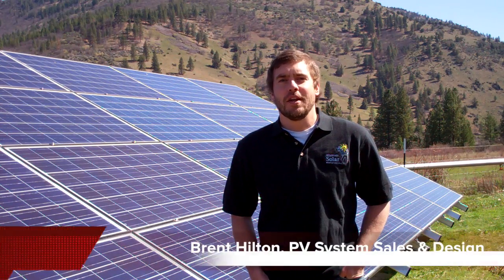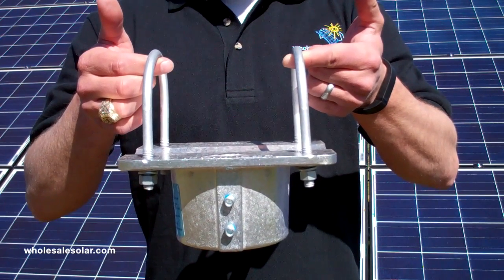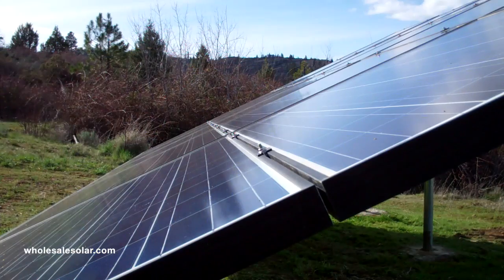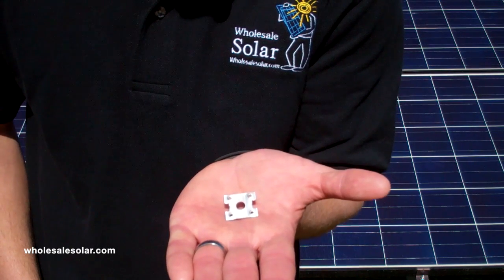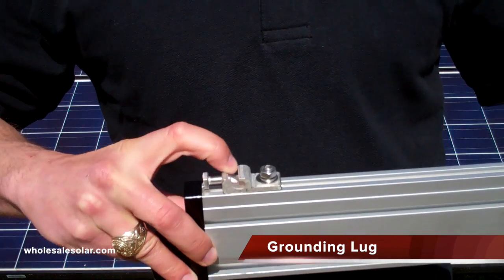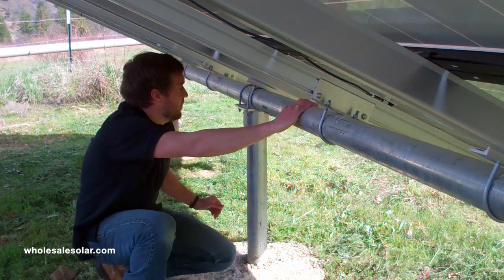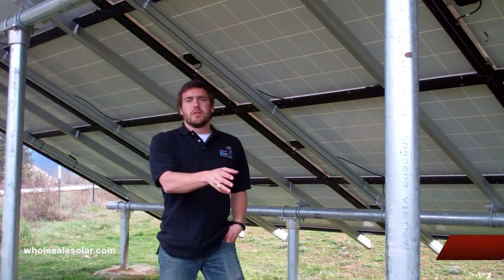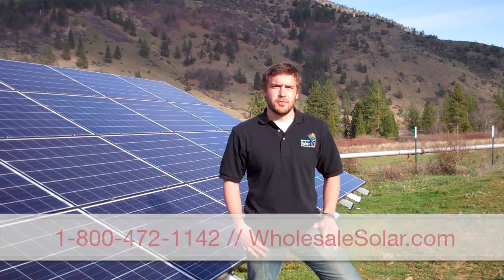How to Install an IronRidge SGA Solar Ground Mount